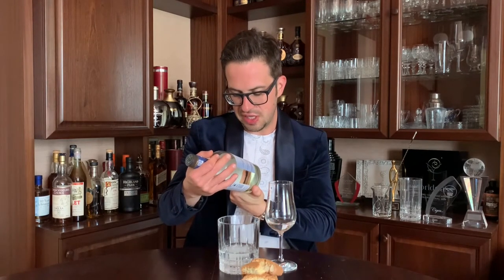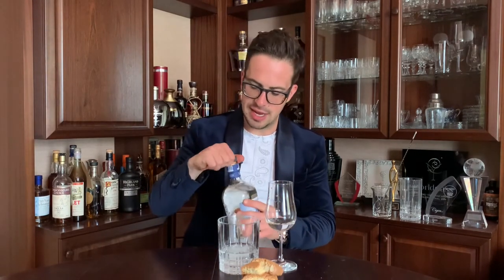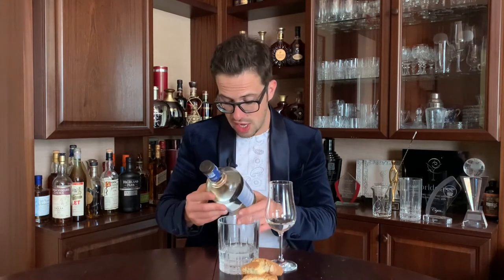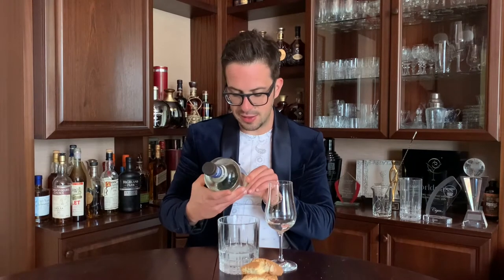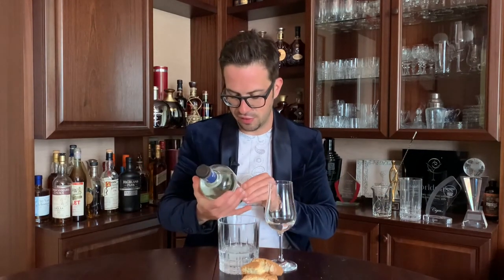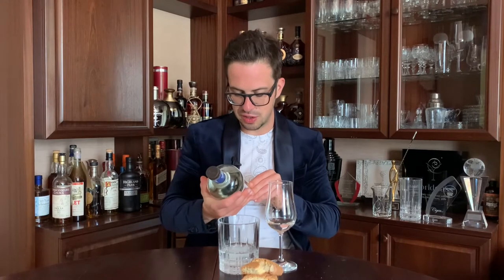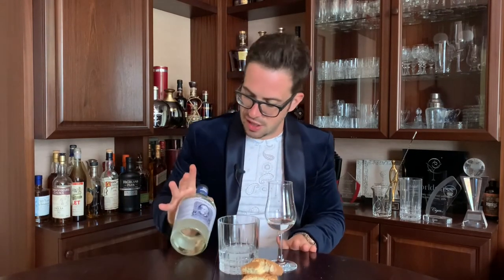Ron Diplomático Planas Review - White Aged Rum Tasting Notes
In this video, Reinhard Review Ron Diplomatico Planas, an aged white rum from Venezuela.

00:00 Introduction
Diplomático is a renowned brand and distillery of aged rums. Planas, their white rum offering, is the lesser-known of their offerings. In this video, it is reviewed with the use of the Bespoke Unit liquor formula, a quantifiable review matrix that you can use for your own tasting purposes. A copy of this rum's filled-out formula can be downloaded at the review link above.

00:54 Rum Overview
Diplomático in Venezuela has grown to become an aged-rum staple in many people's rum and spirits cabinets. The Planas white rum is aged up to six years in small casks but it's filtered with charcoal in order to give it that plain white color.

The ABV of this Diplomático Planas is 47% and, as is indicated on the bottle, it has been approved by the master distiller and is intended to be a sipping rum. For most rum drinkers a white rum is generally thought of as a rum to be mixed with Coke (or another soda.) Likewise, many white rums serve as the base for daiquiris or other cocktails. Yet, with the Planas, it should first be sipped so one may really appreciate this high-quality rum all by itself.

02:42 Robe & Appearance
This Diplomático rum's color is perfectly clear and translucent with a very thick viscosity. The pearls on the side of the glass are run down quite slowly.

03:01 Nose
Right away, the nose elucidates alcohol thanks to the 47% ABV; this is definitely more noticeable than your regular white rum. After that, there's a pleasing note of coconut flake and freshly ground white pepper. There are also notes of fresh lemon and very light caramel.

A bit of American white oak and vanilla cream are evident, with custard towards the middle of the nasal expression. The finish is reminiscent of grass, hay, and a slight tarragon herbaceousness.

03:53 Palate & Mouthfeel
Diplomático Planas has a luscious, creamy velvety mouthfeel. It is quite sweet on the tongue with a thick and oily initial impact. The palate is mellow with notes of vanilla, honeysuckle, butterscotch, and a lot of toffee. There's also a bit of coconut flake as detected in the nose towards the very end.

There are herbaceous notes that give it a bit of zing; this lightens the sweetness that is prominent at the very beginning.

The finish is lingering, mellow, soft, and even elegant. It's easy to see why it's described as an aged sipping rum - you certainly can experience the depth and complexity imparted by prolonged aging.

05:07 Using Planas As A Mixer
The Planas is deliciously soft so it can definitely be had all by itself. Truly, you do not need to mix it with other fillers or juices, though it would serve as a premium mixing rum. Yet, sipping it is a great choice.

In a long cocktail, this aged white rum pairs beautifully with a bit of ginger beer. It's also a great base for daiquiris. With the 47% ABV, it stands up to mixing in cocktails, the ice, and the dilution perfectly. So it is for sure, also a wonderful (if expensive) mixing rum.

05:47 Presentation & Value For Money
The bottle possesses the traditional Diplomático profile though it's clearly differentiated by a white label. Naturally, the label is emblazoned with Don Juancho Melendez's portrait as it is on all Diplomático Rum bottles. Overall, it is a very neat and elegant presentation.

While this Planas rum is probably a notch above your traditional white rum, the quality in the delivery is definitely more complex and more robust.

06:31 Food Pairings
In terms of food pairings, I chose cantuccini (a sort of biscotti) with almonds, because the caramel and the sweetness and the vanilla go beautifully with the Planas as a little finger food snack.

If pairing with a cigar, I went for a VegaFina 1998. This cigar is smooth, harmonious, and balanced. However, it also has a richness and a depth, woodiness, and spice from the well-matured tobaccos and the dark wrapper. So it made for a beautiful combination with the Planas and an excellent overall pairing.

Already tried Diplomático Planas rum or have any questions? Leave us a comment to let us know your thoughts!